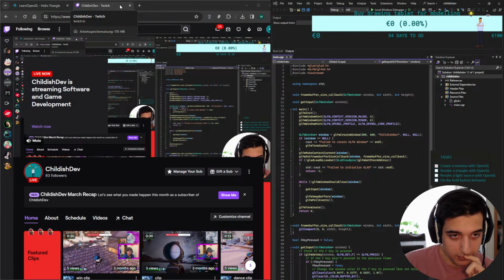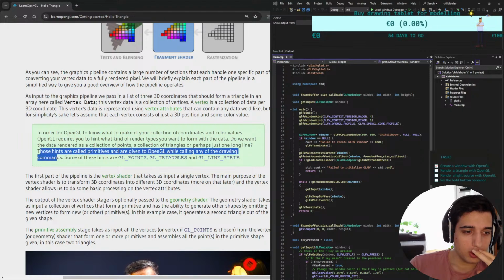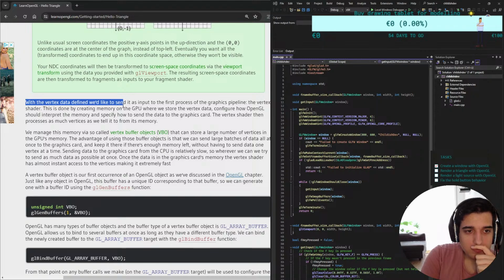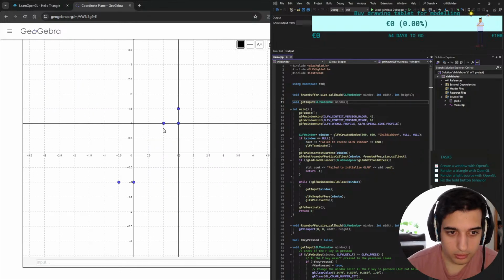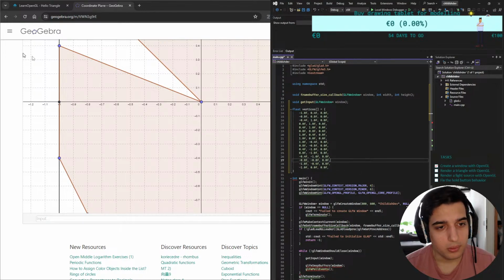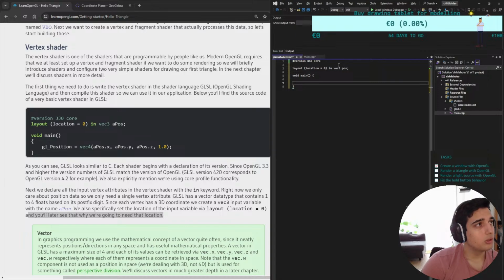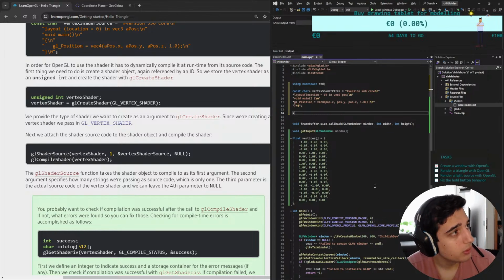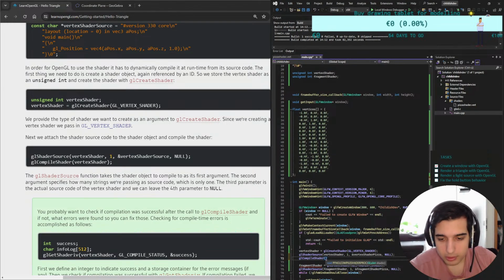Web Dev gone wild to become a Game Dev, tag along in my journey !!!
Day 2 of the journey, tag along and feel free to show me the way if you're an experienced graphics programmer.